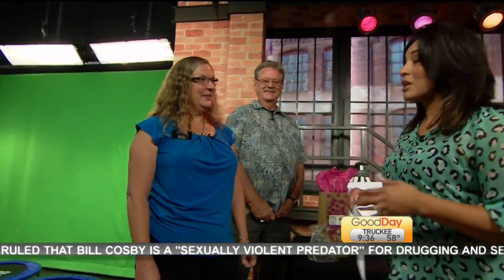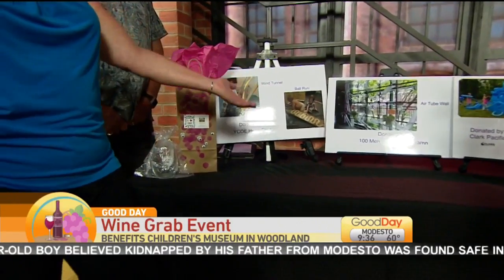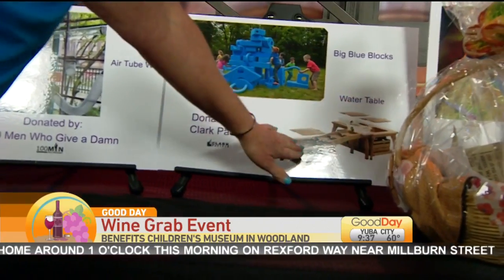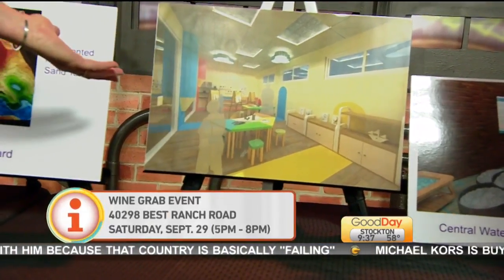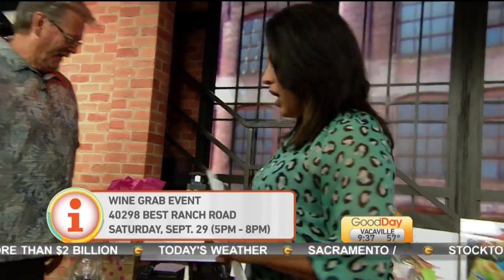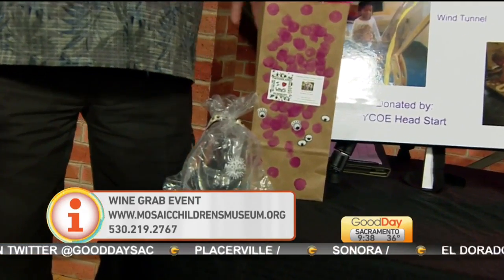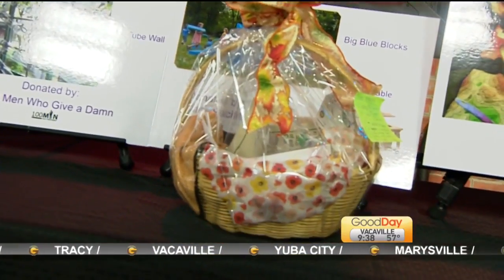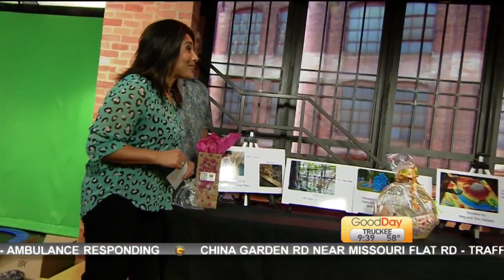Mosaic Wine Grab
Julissa is learning about this upcoming wine enthusiast event to benefit a children's museum!